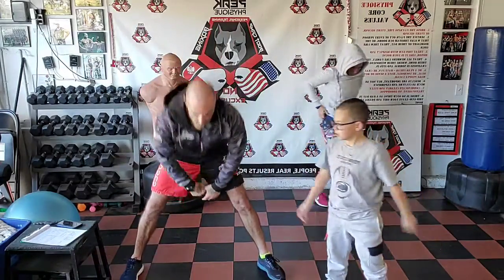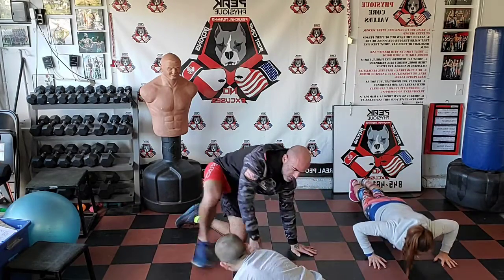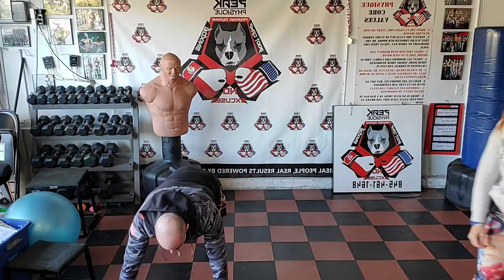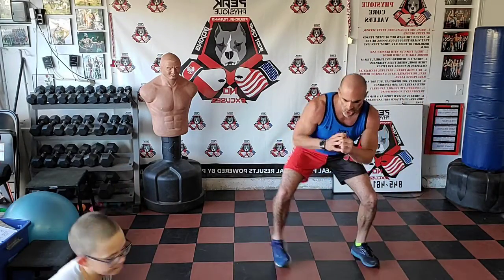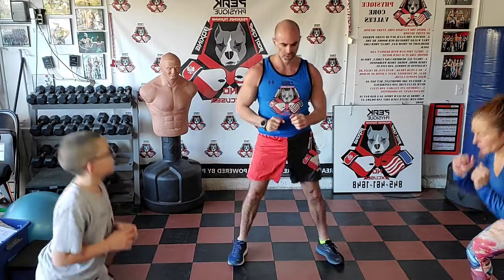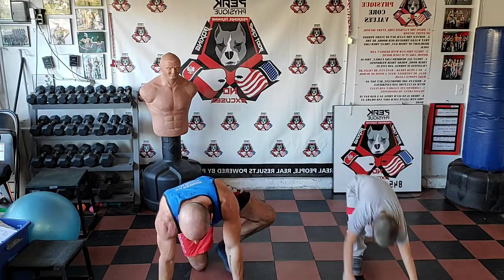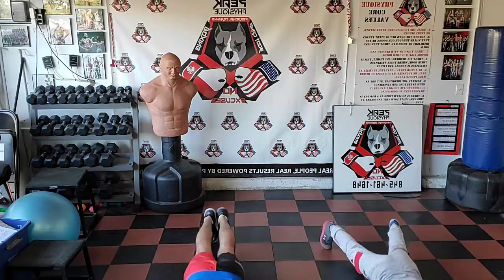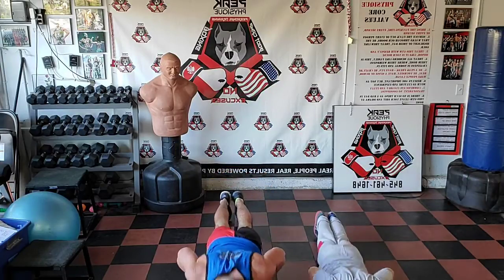Free Cardio Back To Back Push ups and Squats with The Freak Team